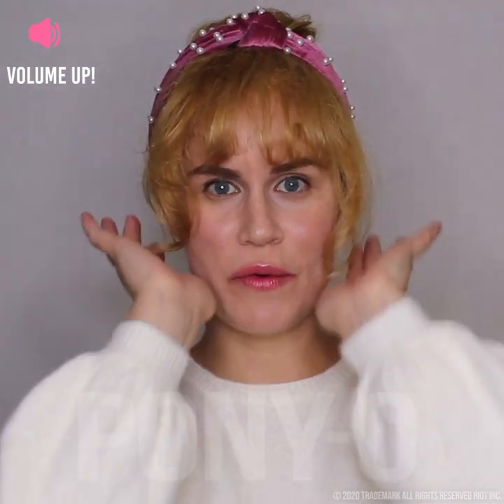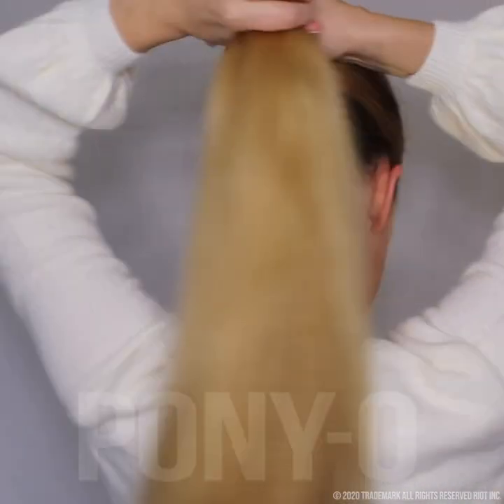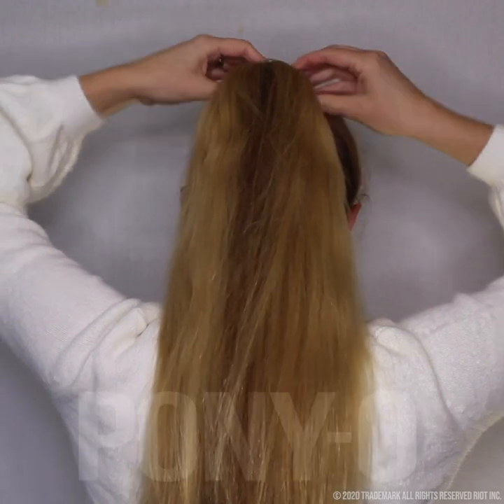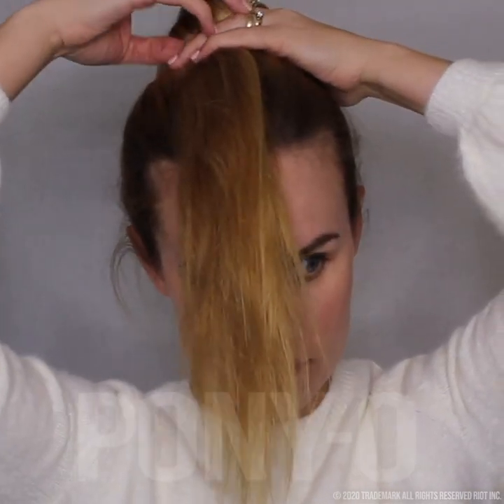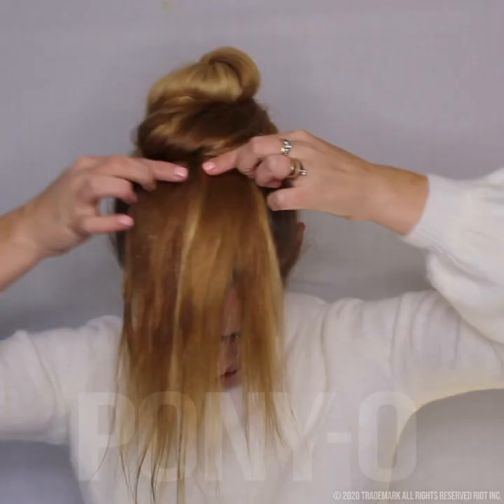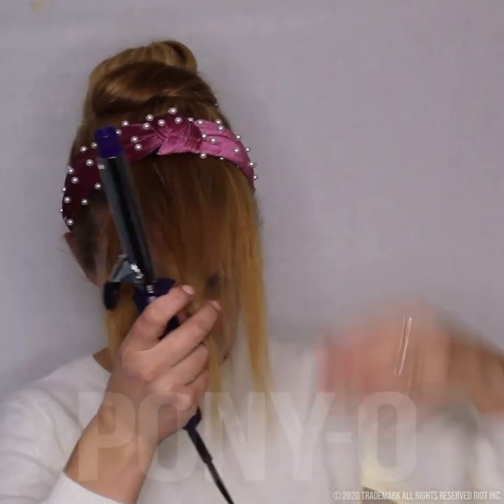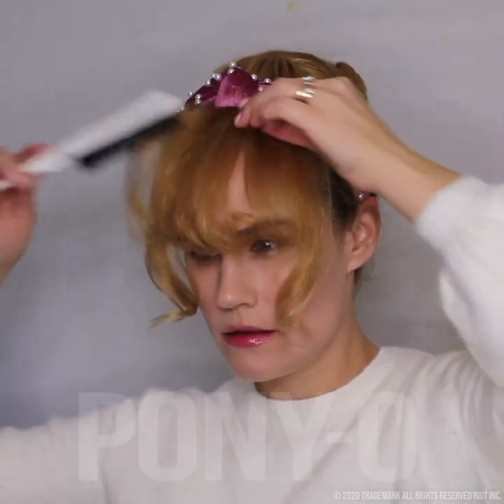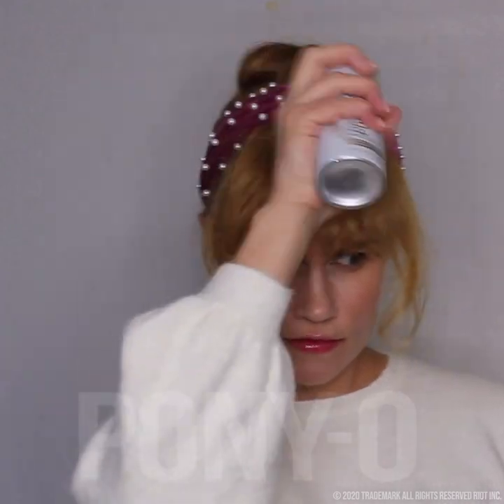Long hair, faux bangs with Pony-O. Secure hold, cute and easy styling ideas!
Long hair? Get creative with THE original, high quality Pony-O. We aren't a cheap knock-off. Pony-O Hair Accessories are comfortable, secure, and non-damaging in every hair type! Available in seven hair blending colors!